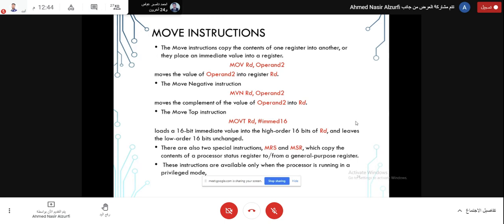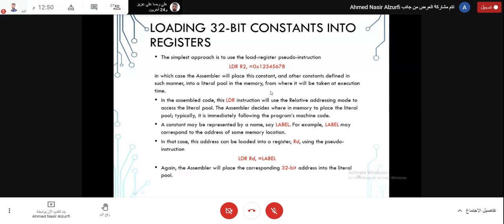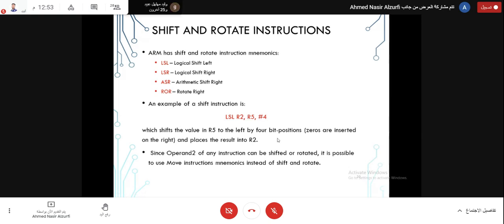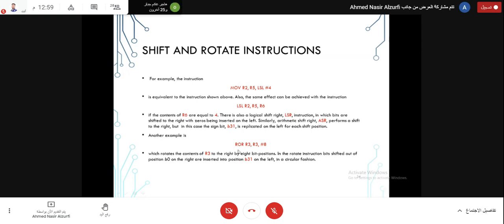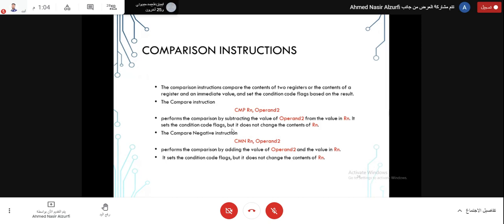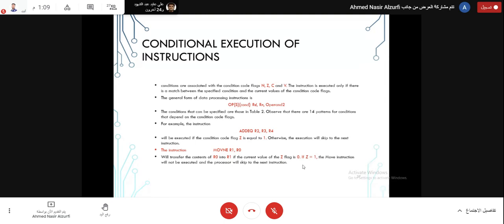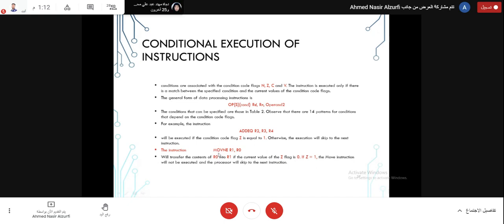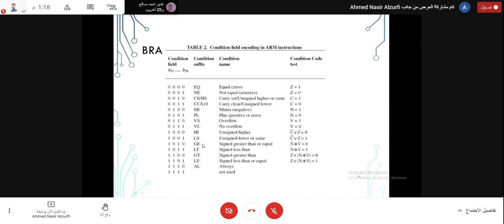انظمة مدمجة || المحاضرة الثانية ج2 ADVANCED EMBEDDED SYSTEMES || الاثنين 17-5-2021